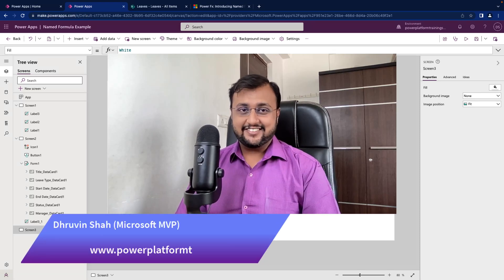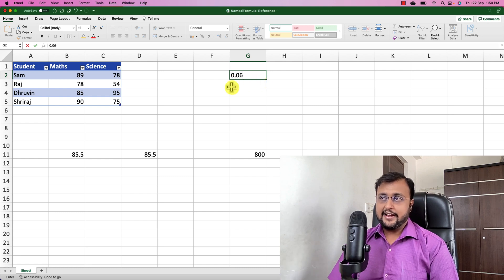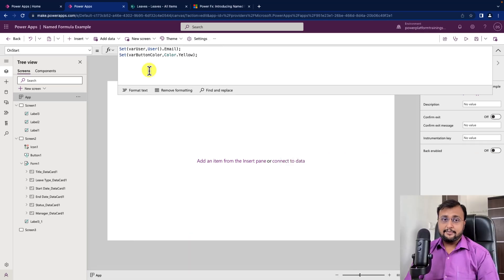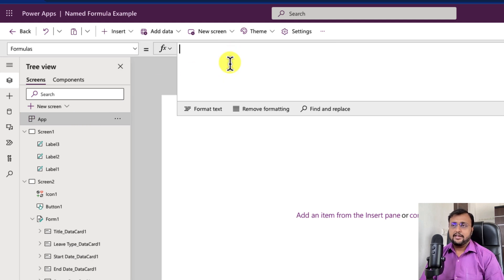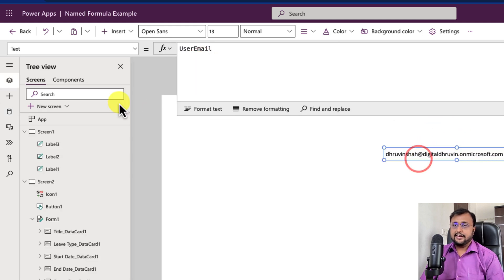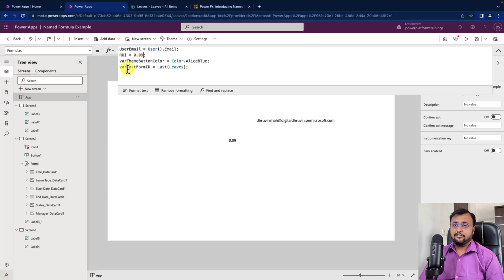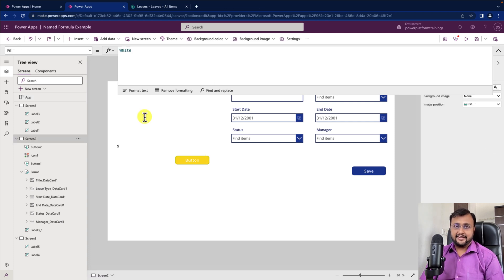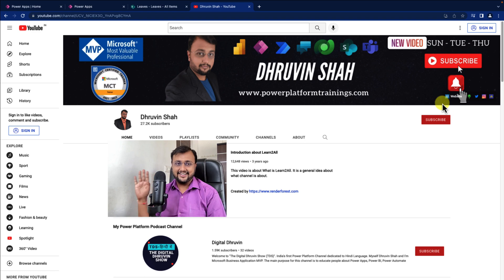Named Formula in Power Apps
During this video, we will talk about Named Formula in Power Apps. Named Formula in Power Fx is inspired from Excel's “Name Manager.” In Excel, you can name any cell and refer to that name throughout the workbook. It adds a level of indirection that allows you to move that cell reference by name rather than by location. And inspiring the introduction into Power Fx, it also allows you to bind a name to a formula that isn’t in a cell. In today's video we will talk about What do we mean by named formula in Power Apps? When to use named formula? What's the basic difference between Named formula and Variables in Power Apps? You'll get all the answers from this video!

Key Takeaways:
1. What is Named Formula in PowerApps?
2. Power Fx - Named Formula
3. How named formula is different from Set Variable?
4. Advantages using Named Formula in Power Apps
5. Examples of Named Formula in Power Apps

Chapters:
00:00 Start
00:37 What do we mean by Named Formula?
02:55 Name Manager in Excel
03:30 App Start - Set Variable
04:20 Named Formula Vs Set Variable in Power Apps
05:03 Activate Preview Feature for Named Formulas
05:45 Define Named Formula in Power Apps
06:47 Named Formula with Data Source Connectivity
07:25 Use Named Formula
07:36 When will Named Formula Executed?
08:40 Named Variable with Dynamic Dependancy
10:24 Formatting Property using Named Variable
11:11 Advantages of using Named Formula in Power Fx
12:25 Subscribe!